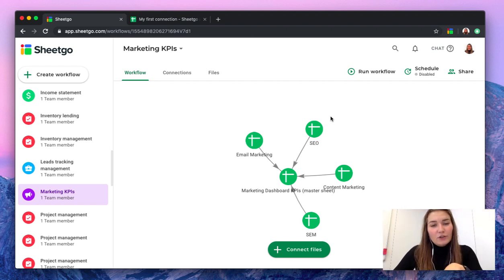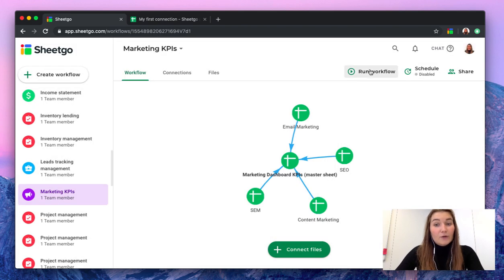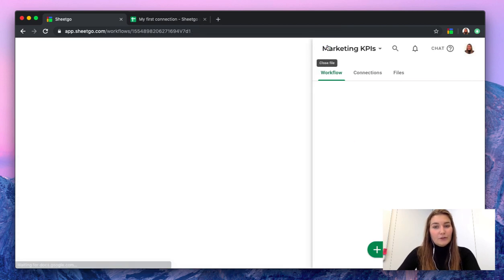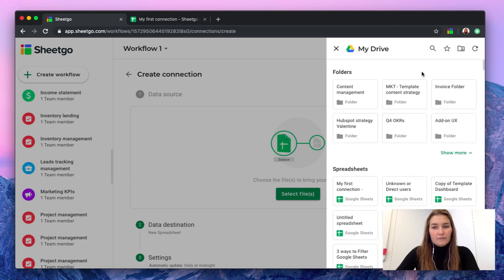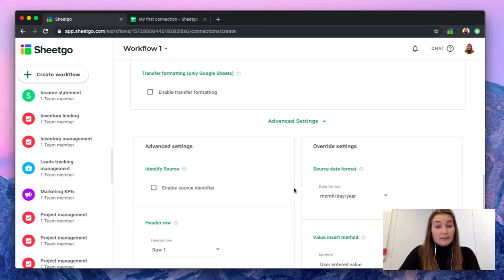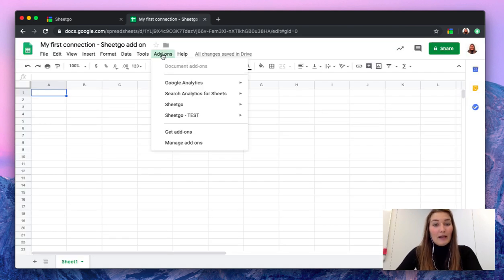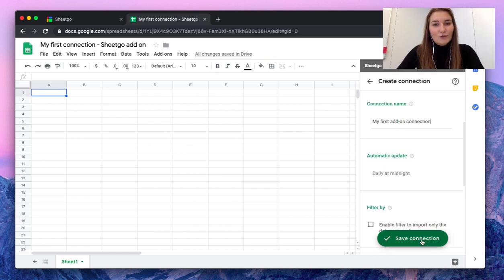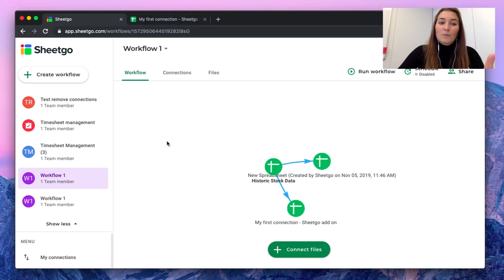How to use Sheetgo: Web App vs. Add-on for Google Sheets [Comparison]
Trying to decide the best way to automate data transfers in Google Sheets? This comparison video breaks down the key differences between the Sheetgo Web App and the Sheetgo Google Sheets Add-on. See which solution is right for managing, connecting, and updating your critical spreadsheet data.

Whether you need powerful automation workflows or quick, simple data transfers, Sheetgo provides two ways to connect your spreadsheets:

**1. Sheetgo Web App (Workflows and Dashboards)**
Manage and control all your spreadsheet connections inside the dedicated Web App. Here, you can create and manage complex workflows, view dashboard summaries, and even edit your source spreadsheets directly inside the app—no need to open separate Google Sheets files in different tabs. The Web App is also home to ready-to-use templates for finance, sales, marketing, education, and inventory.

**2. Sheetgo Google Sheets Add-on (Quick Connections)**
Use the Sheetgo add-on to quickly import or export data directly from within your Google Sheets file. Connect Google Sheets and transfer data between them automatically. Remember to add these spreadsheet connections into a workflow in the Web App for easier long-term management of dozens of spreadsheets.